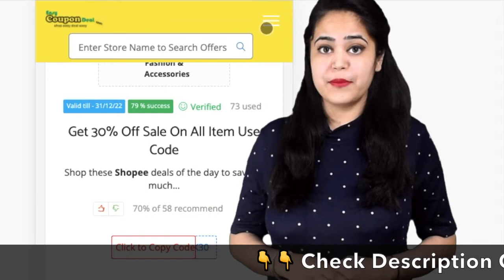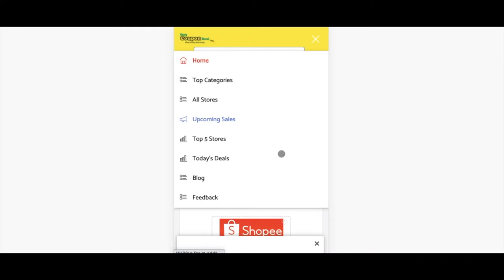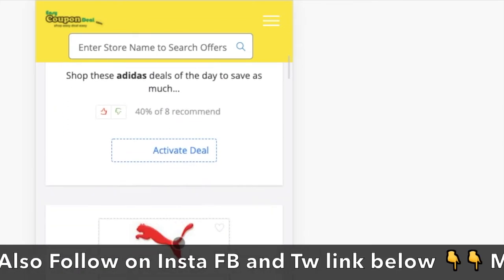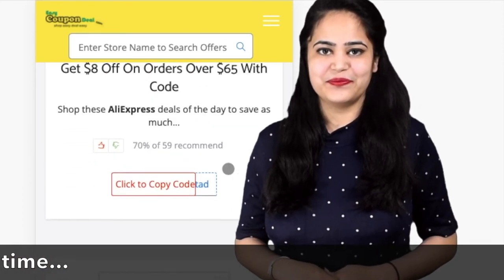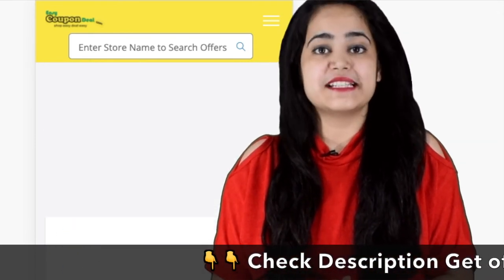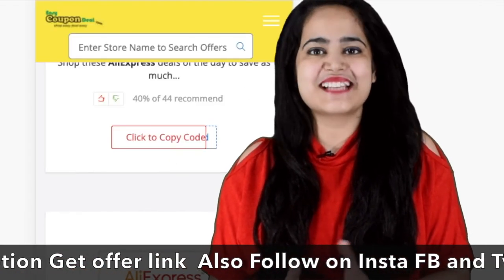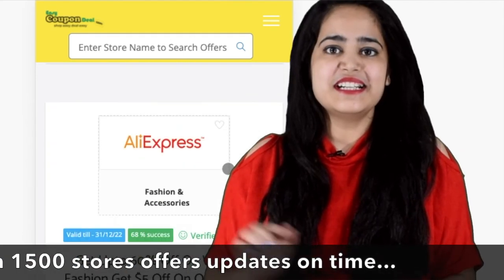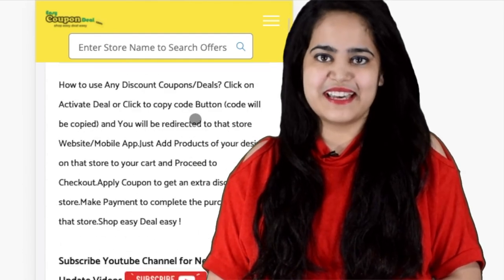✅ AliExpress Coupons 2022 | AliExpress Vouchers | AliExpress Discount code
AliExpress coupons
AliExpress coupon code
AliExpress discount code
AliExpress promo code